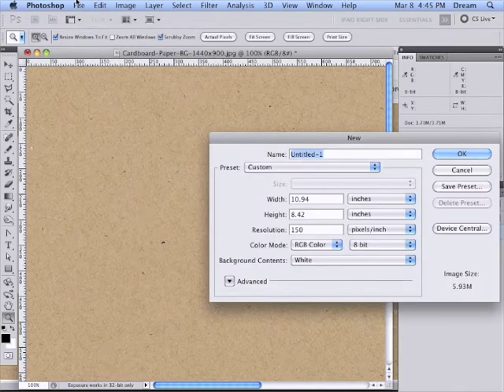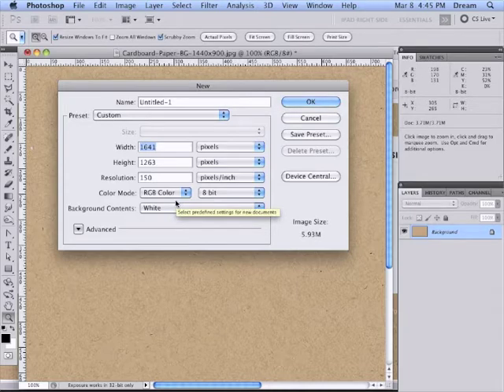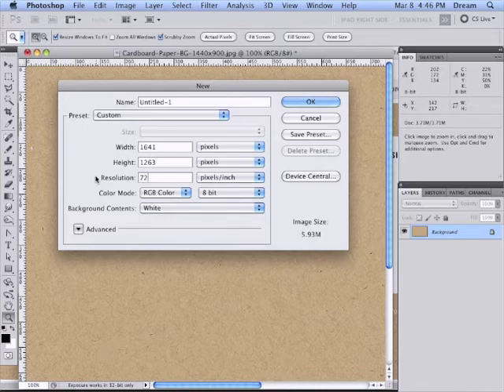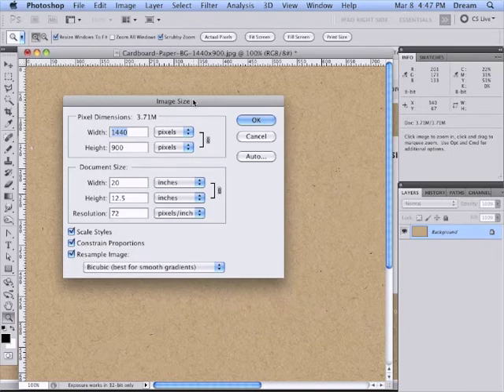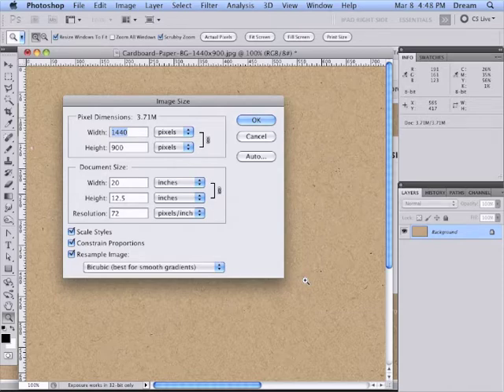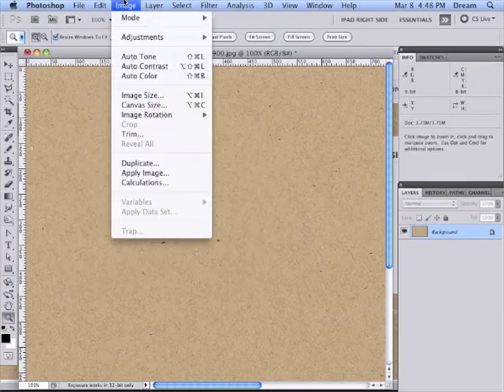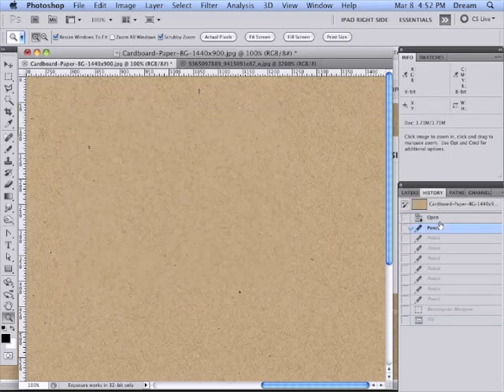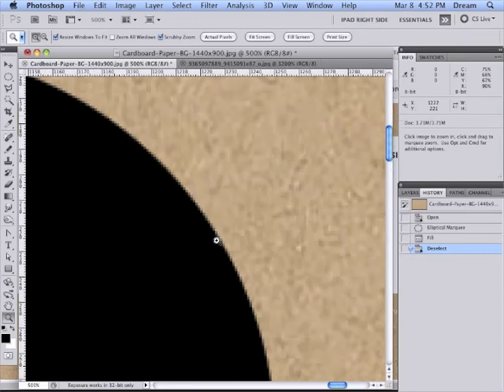Intro Graphic Design, Photoshop, Part 4